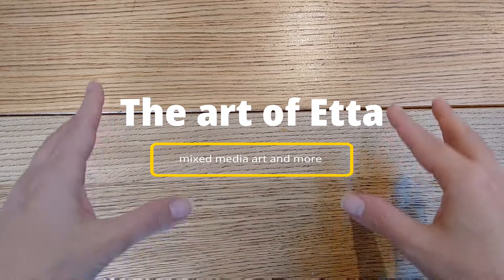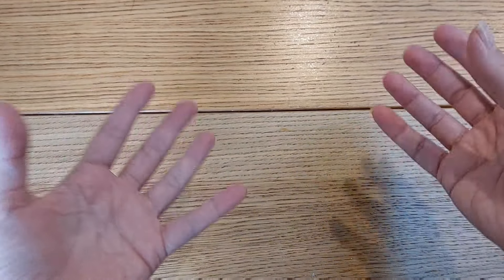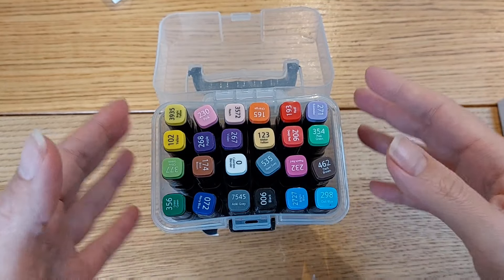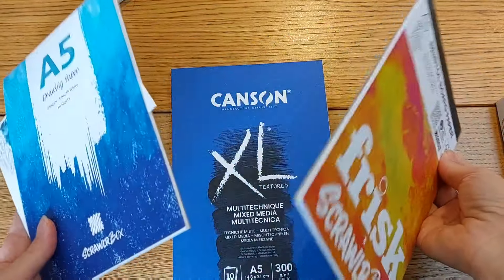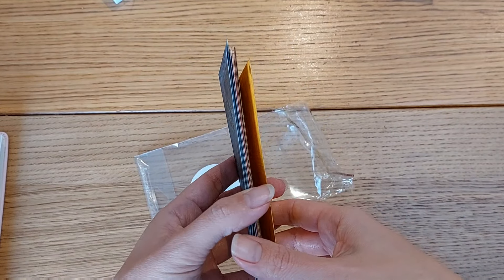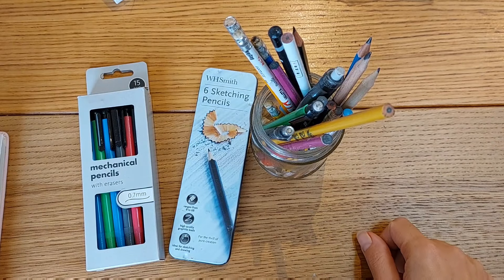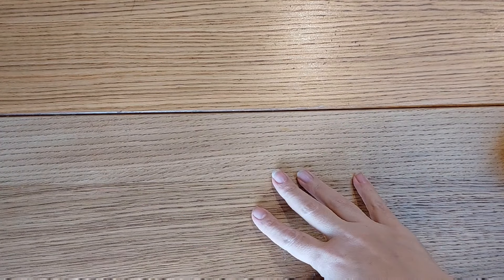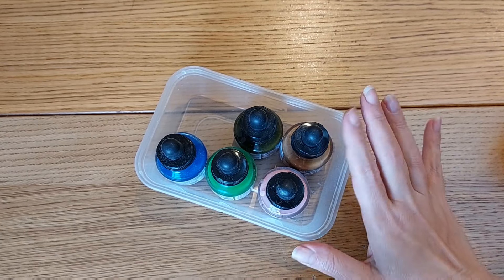ART SUPPLIES I would NEVER PAY for!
Favourite supplies mentioned today
- acrylic ink from @dalerrowney

- Art creation sketchbook
- Canson XL mixed media sketchbook
- Posca markers
- sennelier oil pastel
- Stabilo woodie 3 in 1
- Neocolor 1 (water-resistent)
- Neocolor 2 (water-soluble)
- Paul Rubens watercolor
- Himi jelly gouache
- Golden heavy body acrylics
- kuretake gansai tambi watercolour

It is a easy way to support my channel. you don't have to shop my recommended items. as long as you get there through my link, I will earn a tiny commission and be very grateful :)

The art of Etta